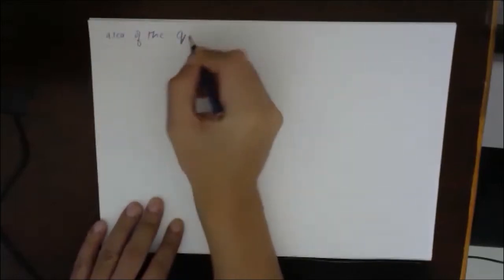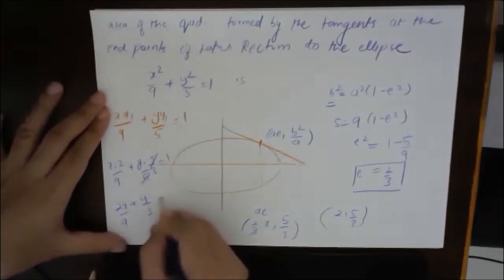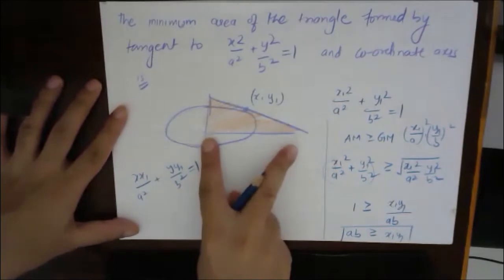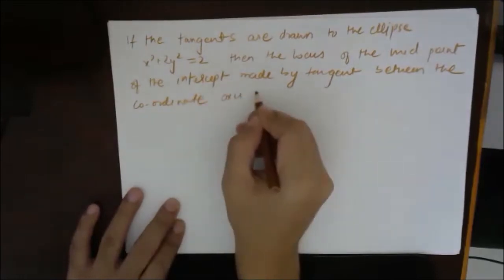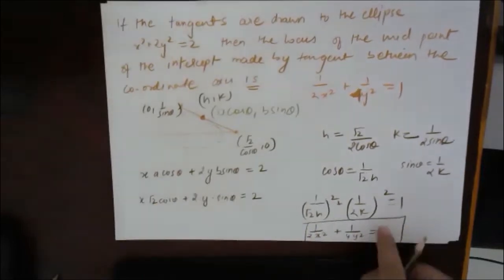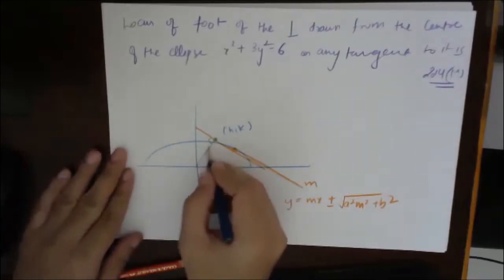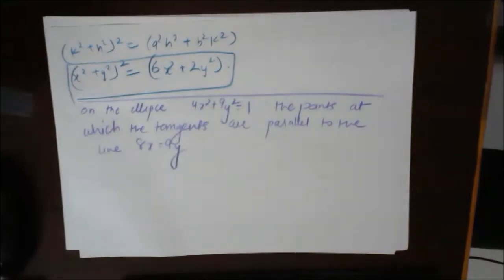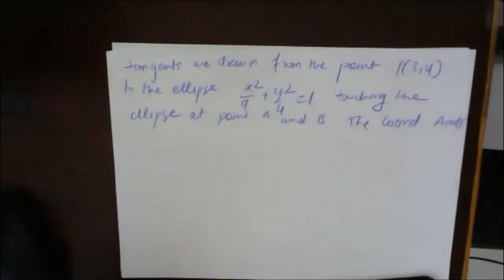May 18 - 12th Jee - Maths | Amit | SZ3